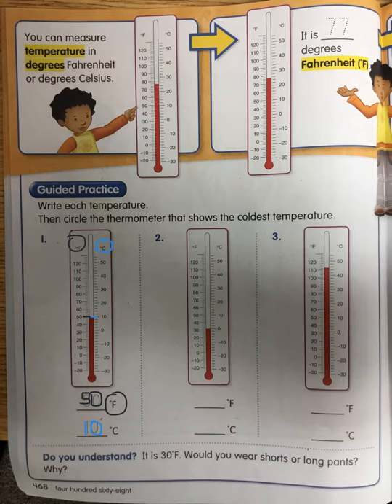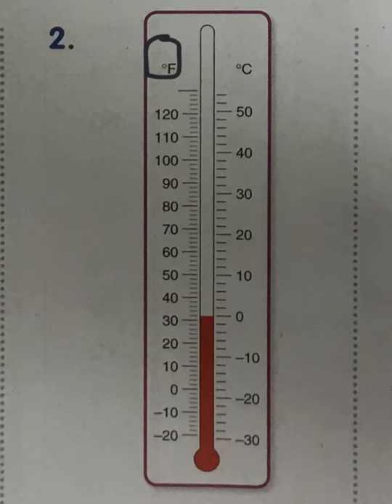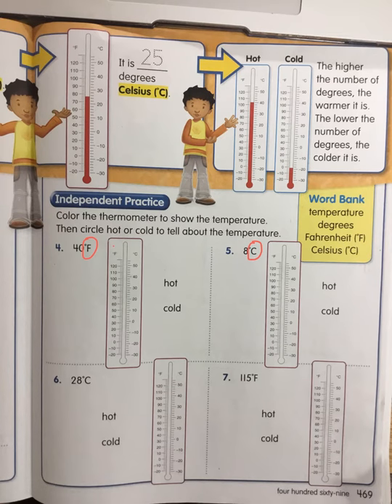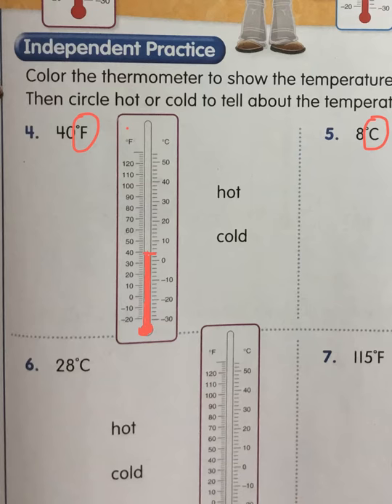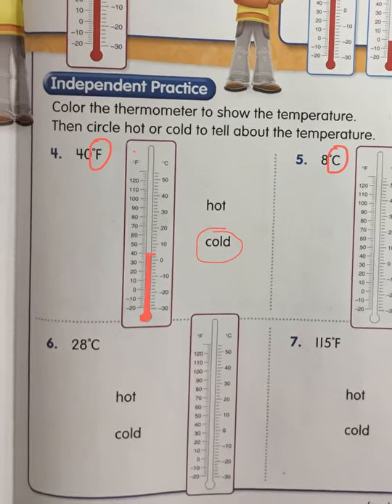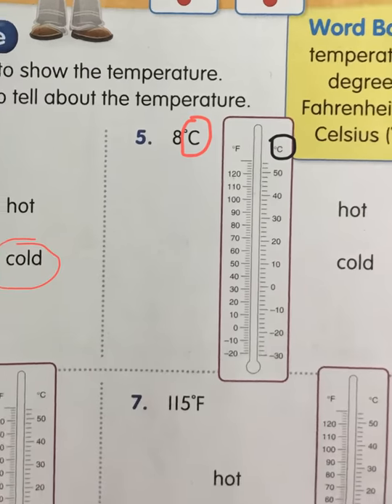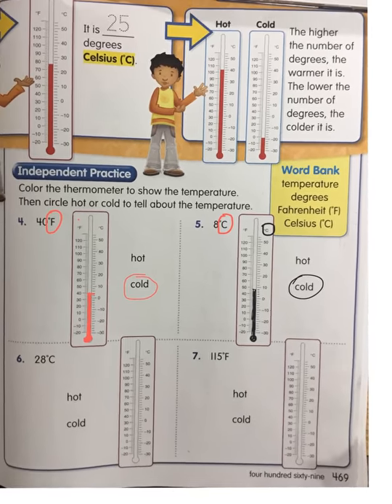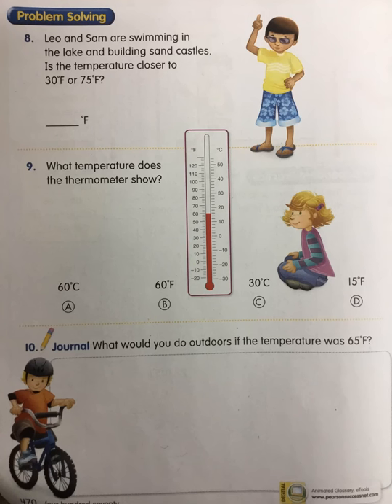15-5 temperature Fahrenheit and Celsius